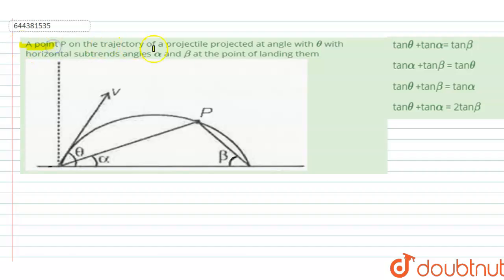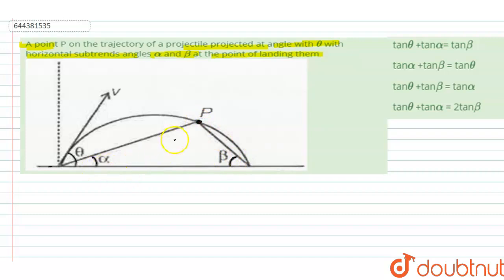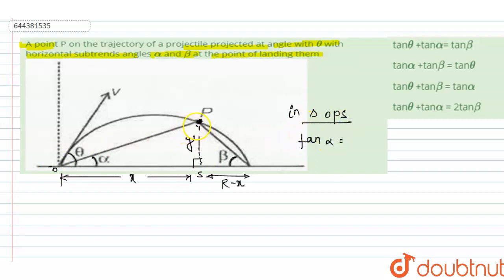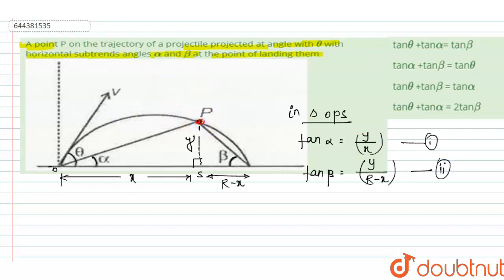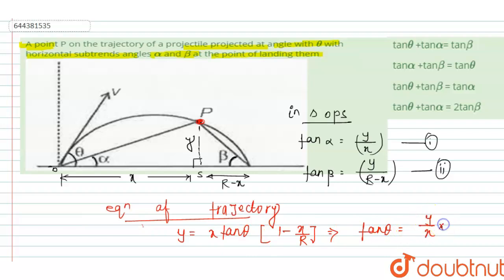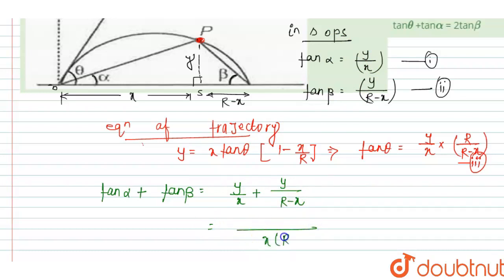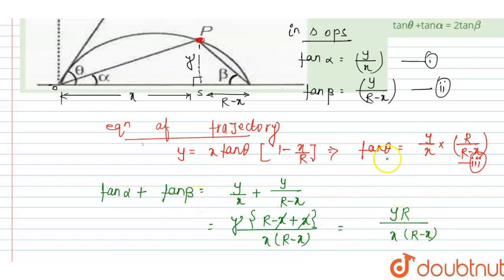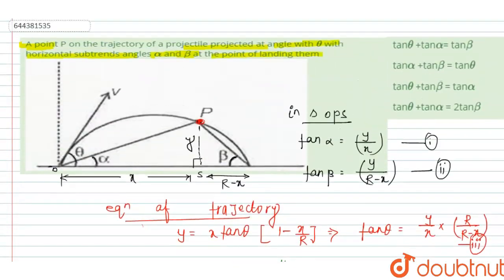A point P on the trajectory of a projectile projected at angle with theta with horizontal subtre...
A point P on the trajectory of a projectile projected at angle with theta with horizontal subtrends angles alpha and beta at the point of landing them \n \n
Class: 12
Subject: PHYSICS
Chapter: MOCK TEST 5
Board:IIT JEE

👉 Have Any Query? Ask Us.